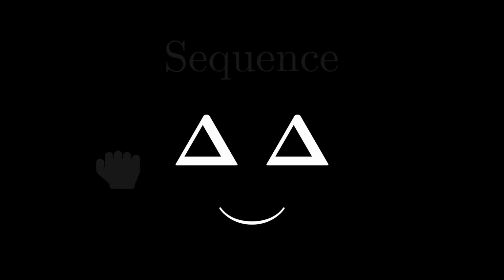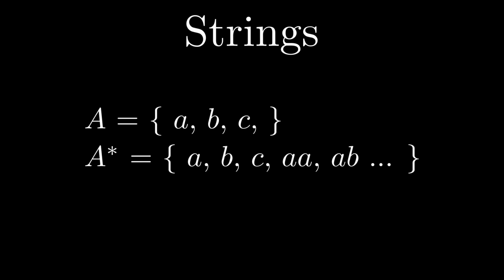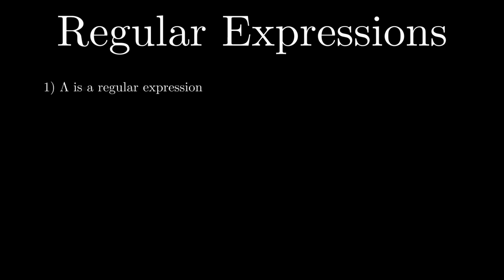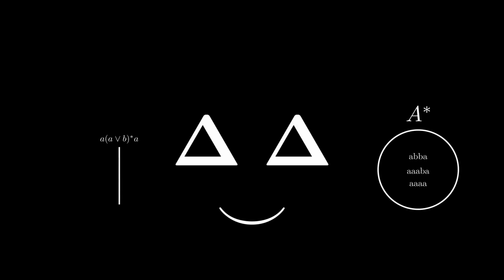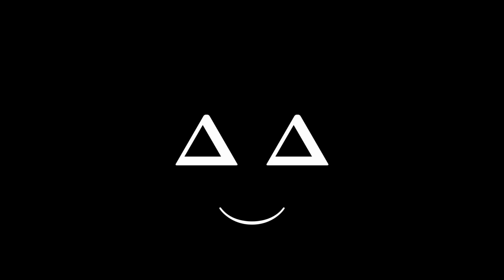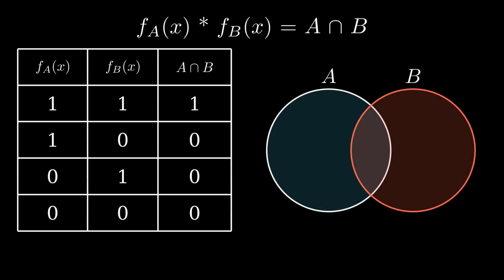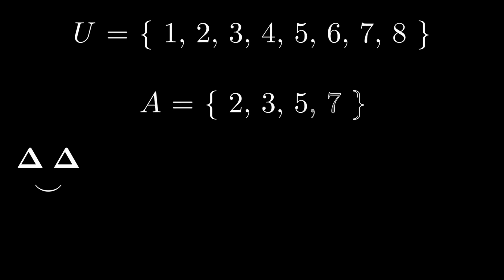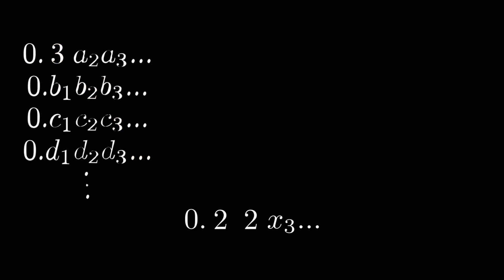Discrete Math part 1: Sequences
0:00 - Introduction to Sequences
3:30 - Strings
5:15 - Regular Expressions
10:48 - Arrays
12:10 - Characteristic Functions
16:23 - Countability and Infinity
19:02 - Outro

This is a video all about sequences